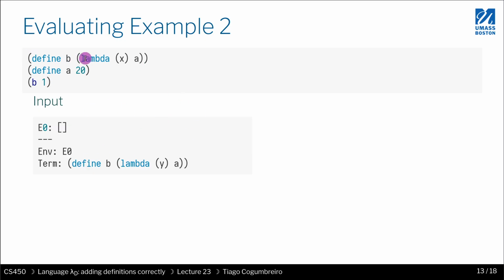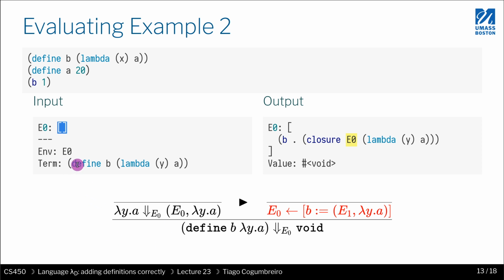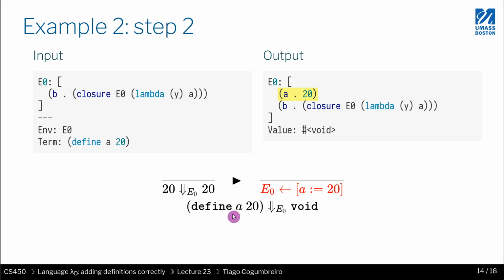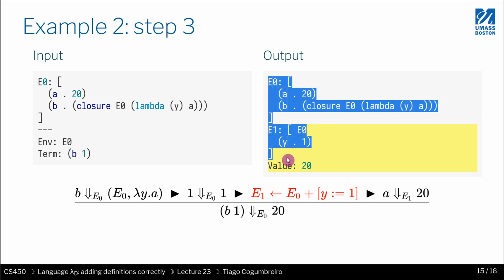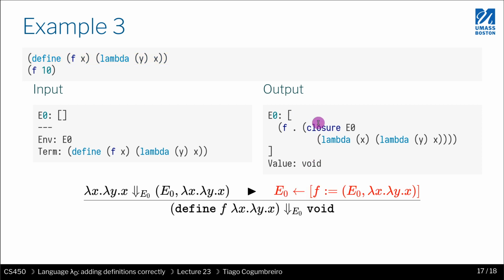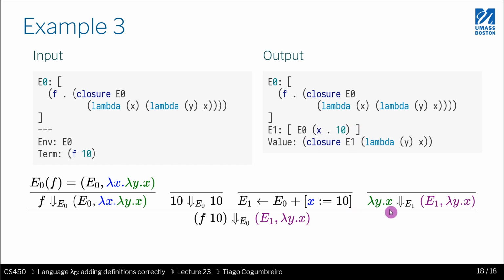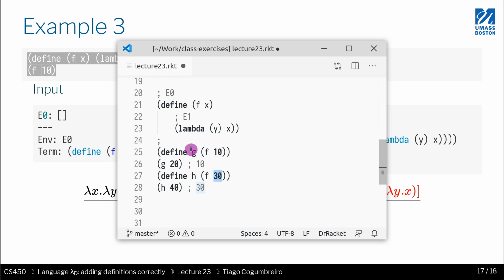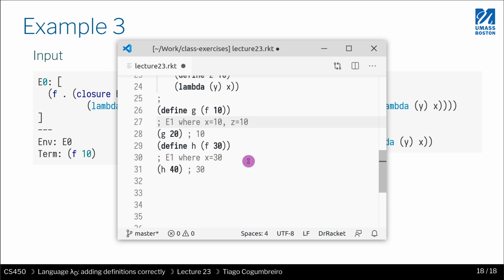CS450 - 23 - 5 Examples